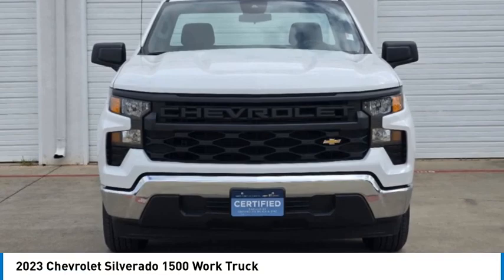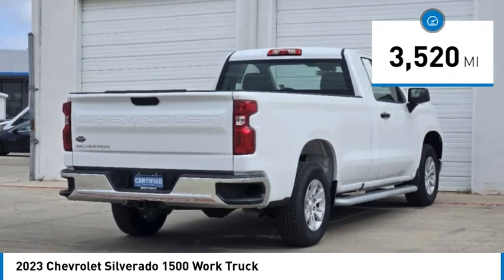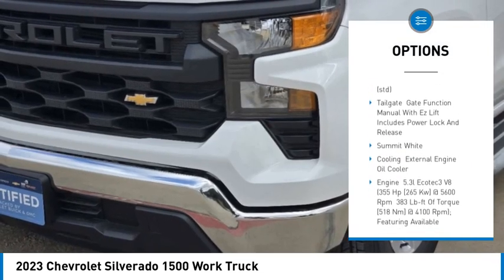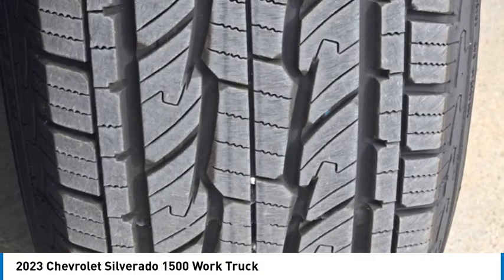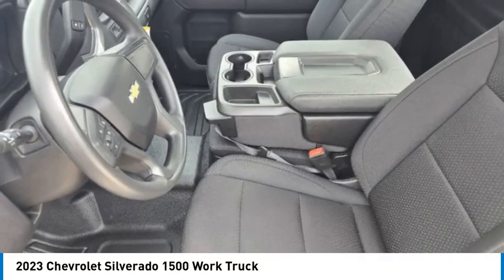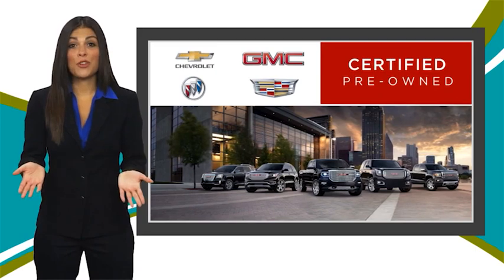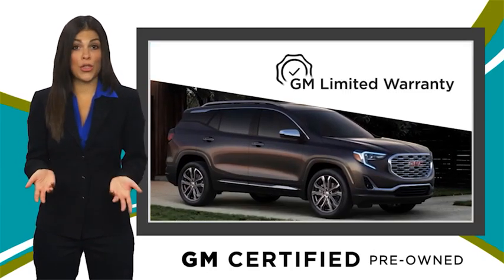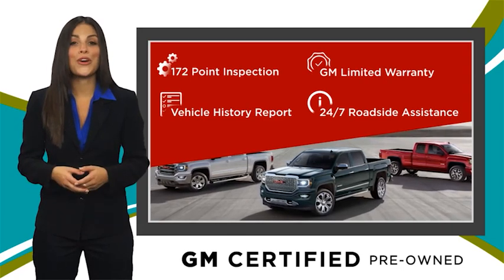2023 Chevrolet Silverado 1500 P3516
2023 Chevrolet Silverado 1500 Work Truck

1400 S. Stemmons Frwy.

Bluetooth, iPod/MP3 Input, Turbo Charged, Apple CarPlay, Back-Up Camera. CLICK NOW!KEY FEATURES INCLUDEApple CarPlay, Back-Up Camera, Turbocharged, iPod/MP3 Input, Bluetooth. MP3 Player, Keyless Entry, Electronic Stability Control, Heated Mirrors, Vinyl Seats.EXPERTS REPORTGreat Gas Mileage: 22 MPG Hwy.SHOP WITH CONFIDENCECARFAX 1-OwnerOUR OFFERINGSAt Huffines we believe the vehicle buying process should be hassle free. We are willing to answer every question you might have during your search for the perfect vehicle. Huffines has been satisfying customers & forming lifetime friendships in the Greater Dallas area since 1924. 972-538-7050Fuel economy calculations based on original manufacturer data for trim engine configuration. Please confirm the accuracy of the included equipment by calling us prior to purchase.